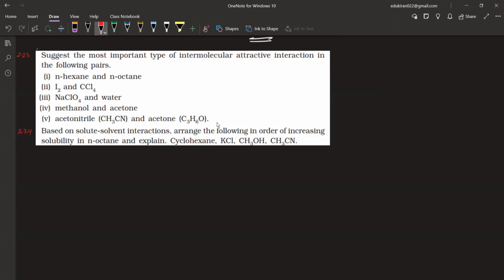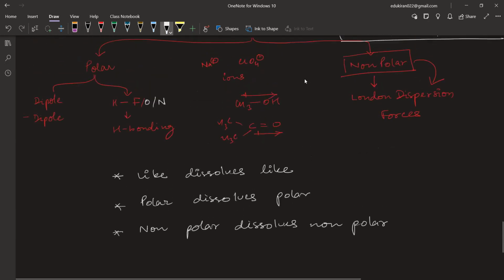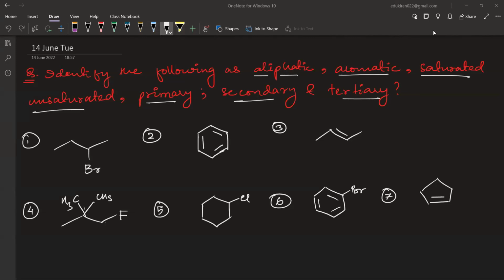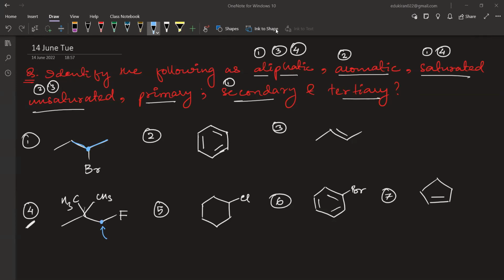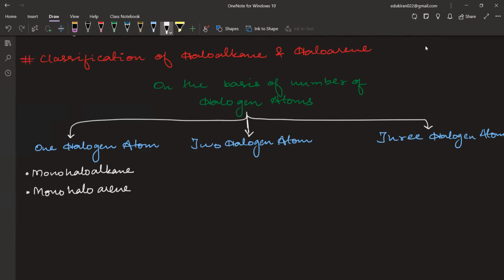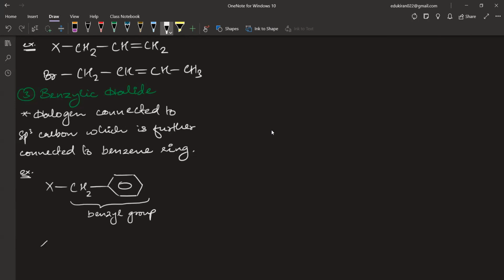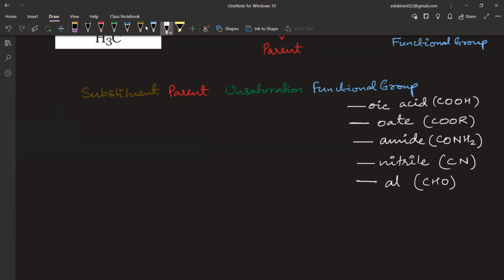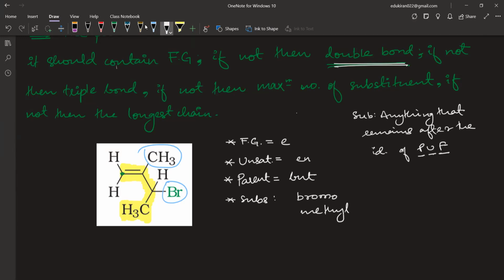Learnivio | Classification & Nomenclature | Haloalkane & Haloarenes | Lect 1 | MEB 14-06-2022